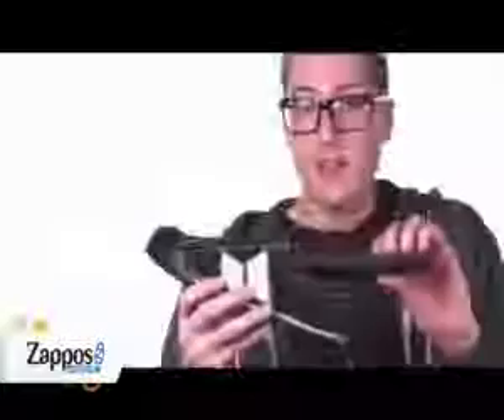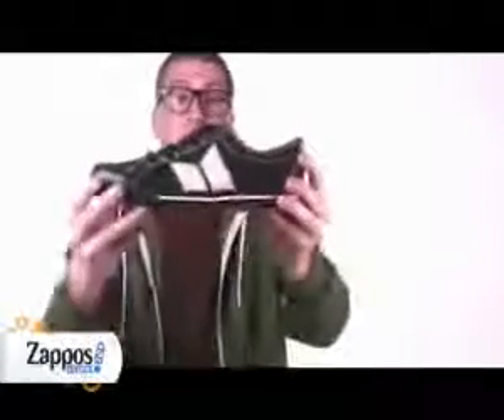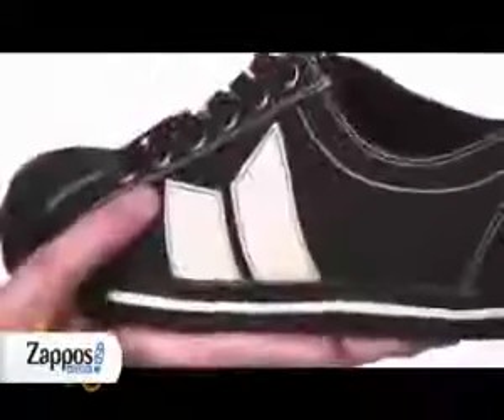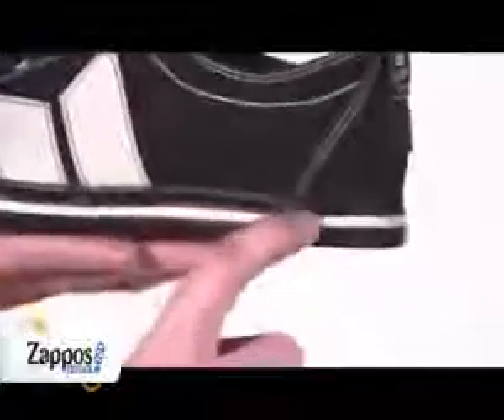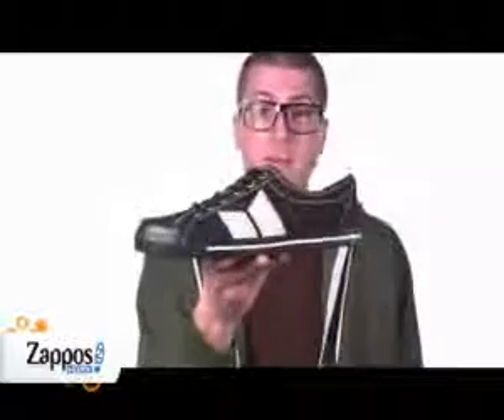Zapatillas Macbeth Eliot, #24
¿Te gustó? Cómpralo en MercadoLibre.